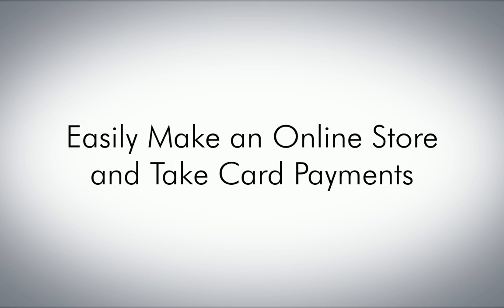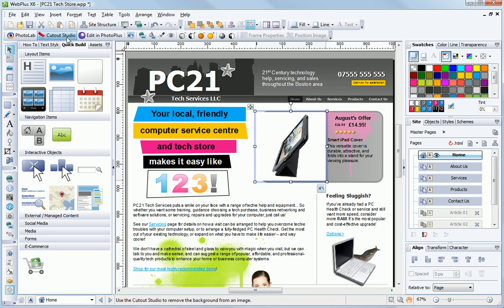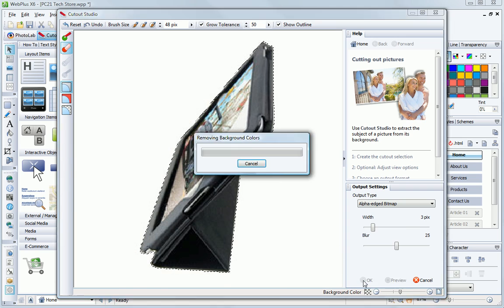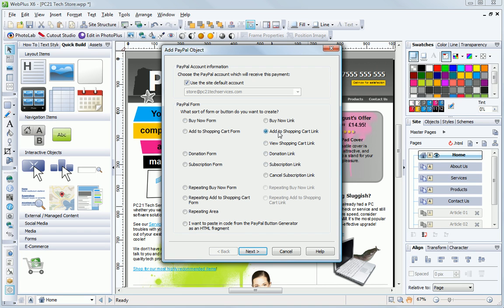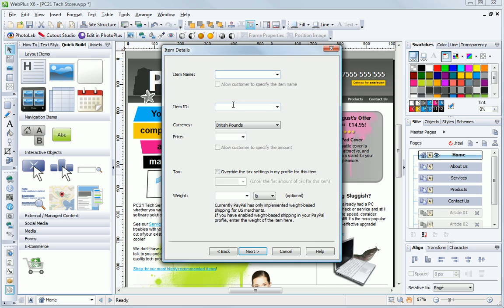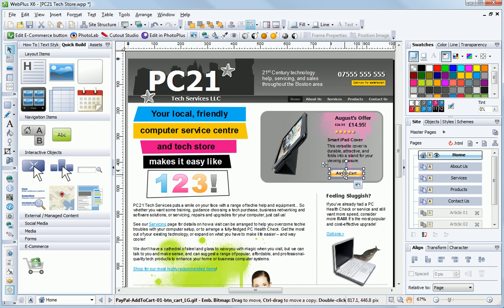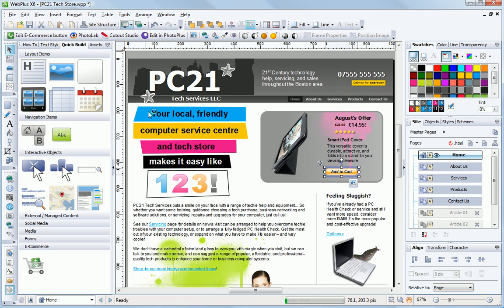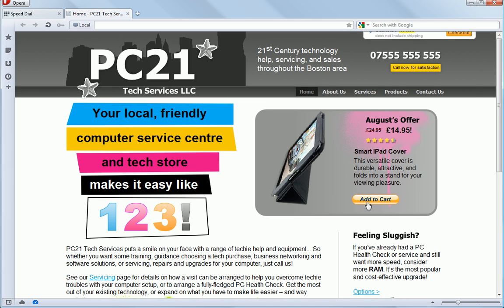WebPlus X6 Makes E-commerce Easy (MiniVid)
WebPlus X6 is the complete business website designer that lets businesses, clubs -- anyone -- quickly and easily create and publish eye-catching desktop and mobile sites, including e-commerce stores, donations and subscriptions, without having to use any code. for more information, examples, and independent press opinions and visit us on Facebook